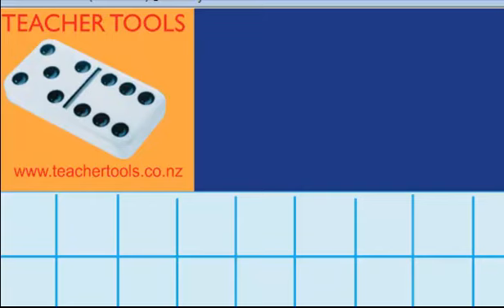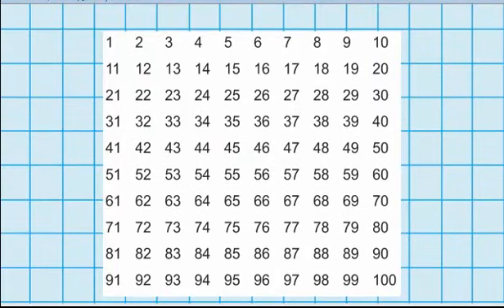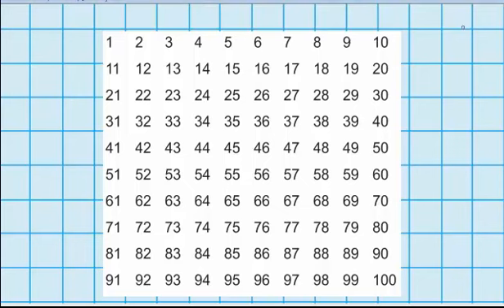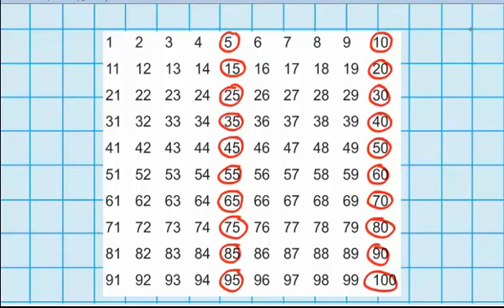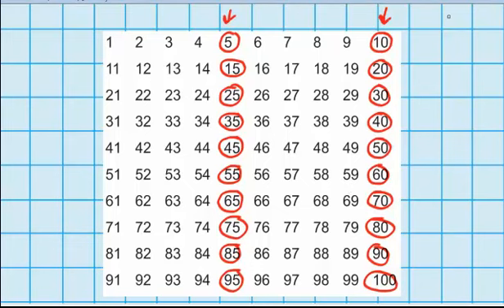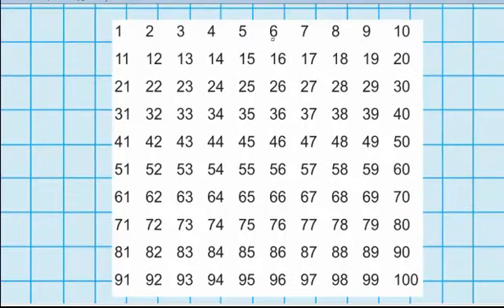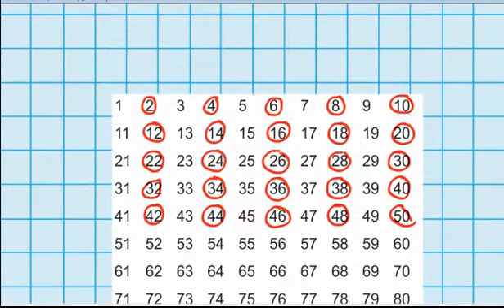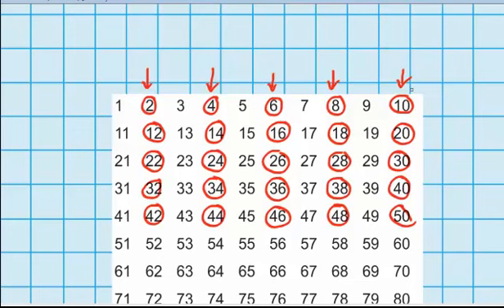Year 2 Strategy 1 m)